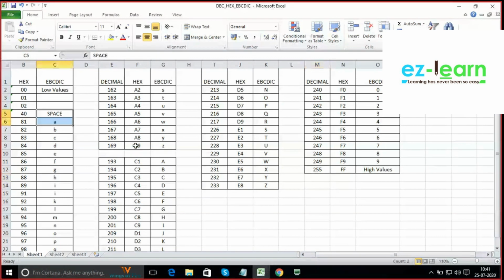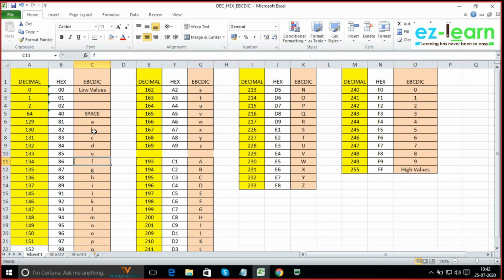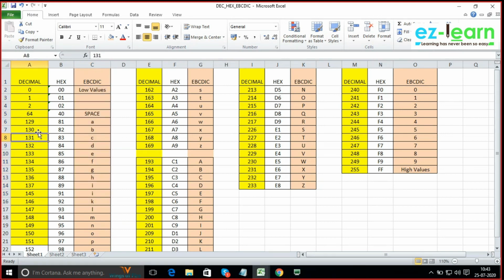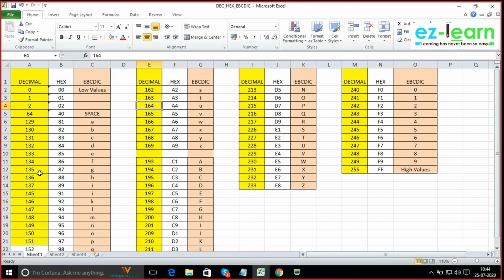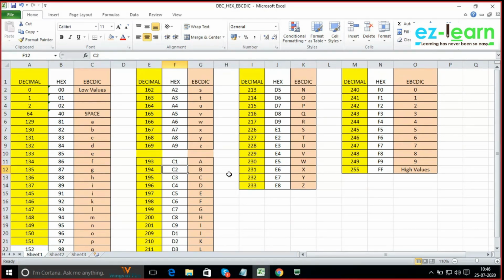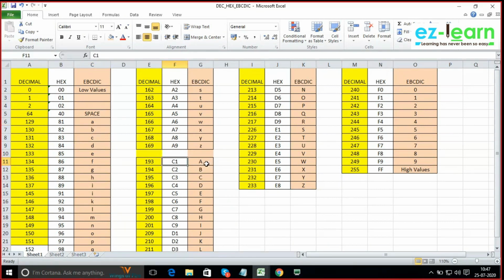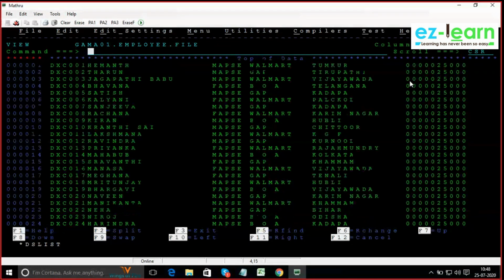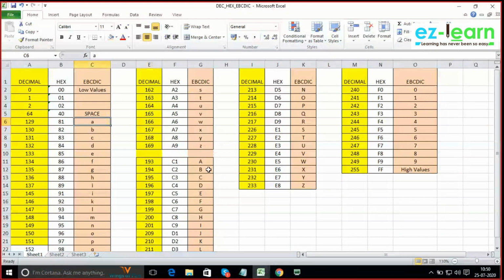EBCDIC Char Set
EBCDIC (extended binary-coded decimal interchange code,) Char Set data-encoding system, developed by IBM and used mostly on its computers, that uses a unique eight-bit binary code for each number and alphabetic character as well as punctuation marks and accented letters and nonalphabetic characters.